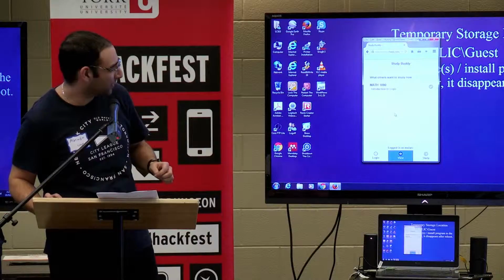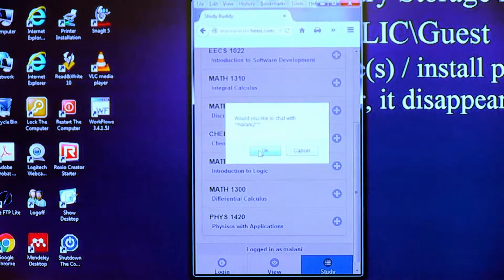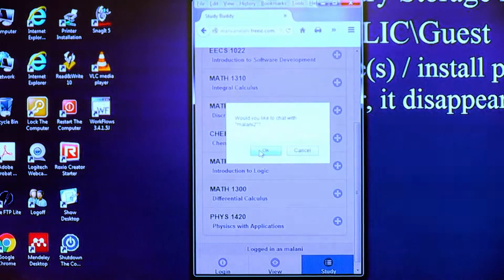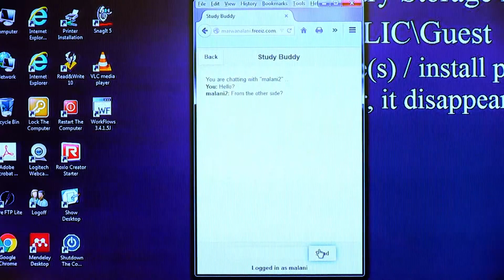01 Study Buddy Presentation